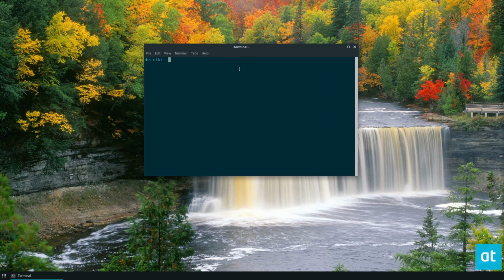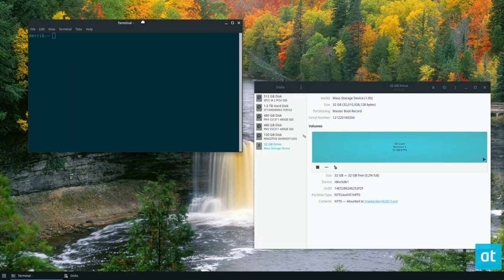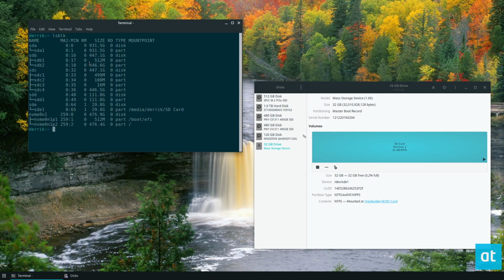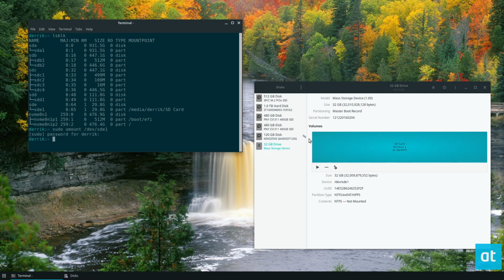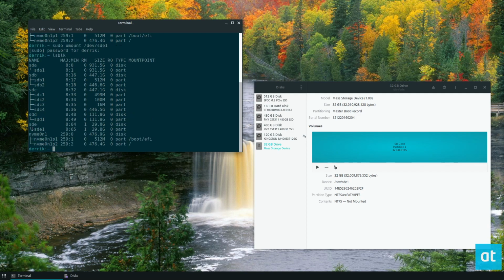How to unmount USB in Ubuntu Linux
Are you an Ubuntu user and trying to figure out how to unmount a USB device from your system but don’t know how? If so, this guide is for you! Follow along as we go over the various ways you can unmount USB devices in Ubuntu Linux!